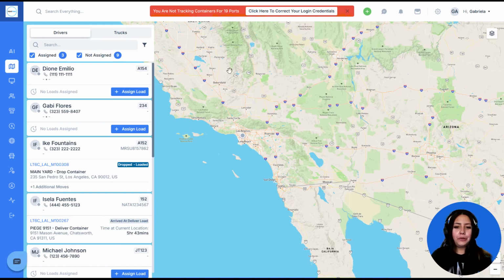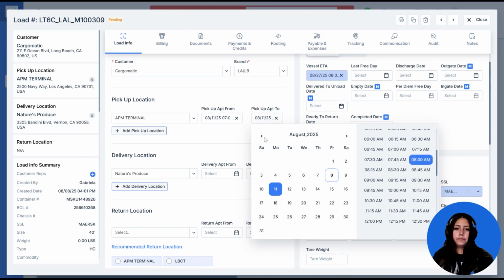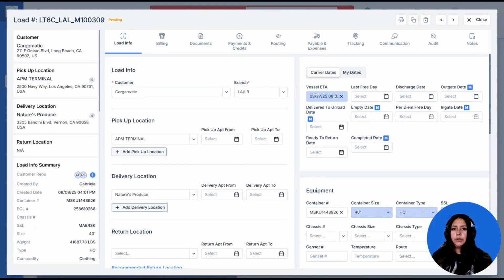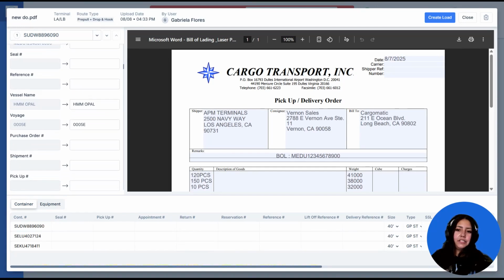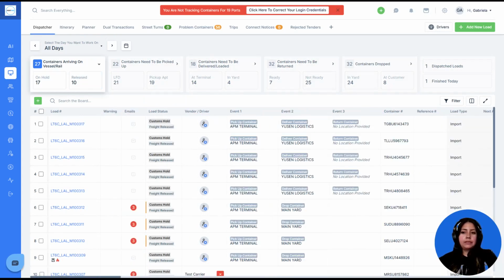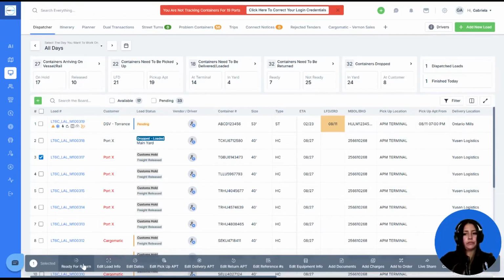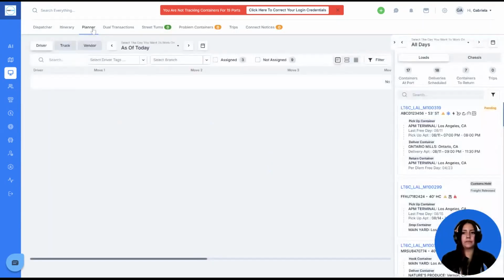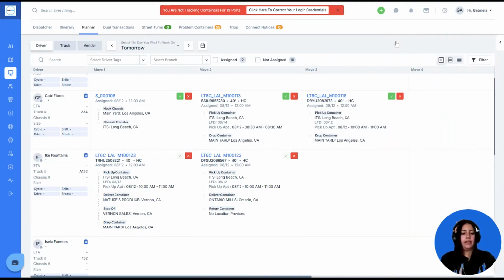PortPro Demo: Operation's Module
Check out this demo to learn more about PortPro's Operations Module including: Planner, Dispatching, Order Entry, and the Dispatch Board.

Schedule a personalized demo to see the full platform in action